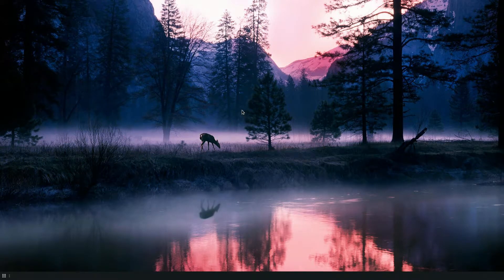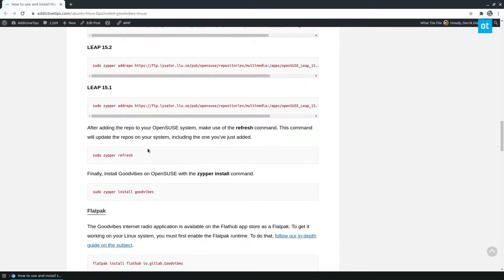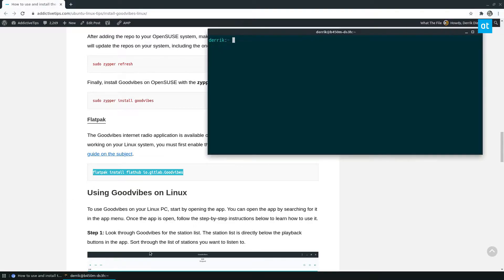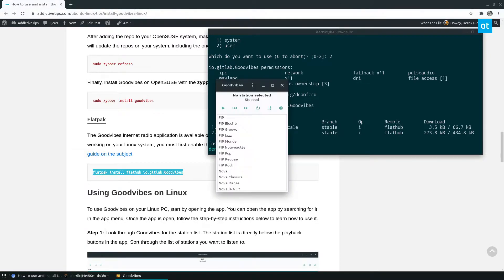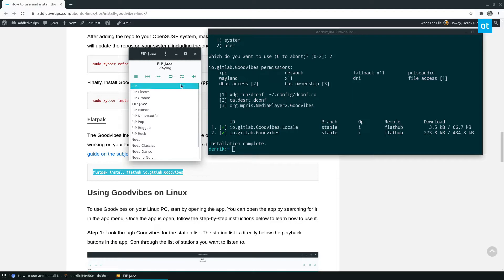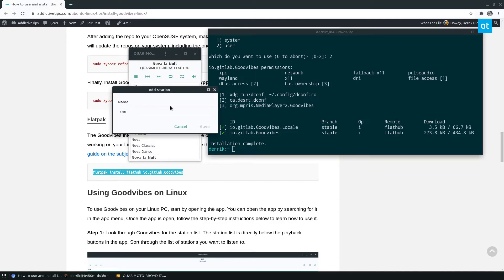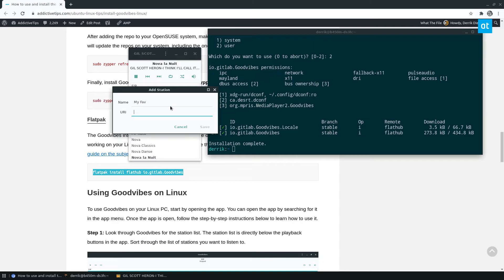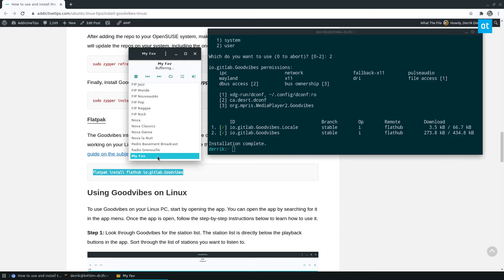How to use and install the Goodvibes internet radio app on Linux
There are quite a few internet radio apps for the Linux desktop. However, the apps we’ve talked about previously are a bit complicated for the average user and have user interfaces that, while great, can be confusing at times.